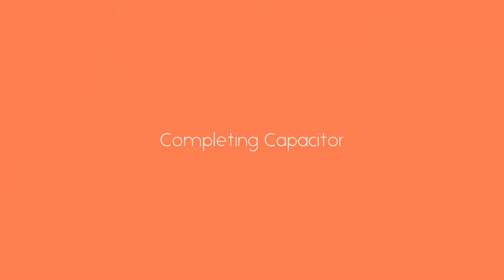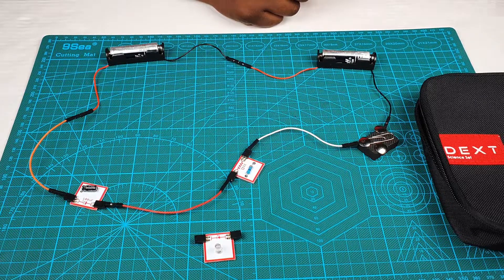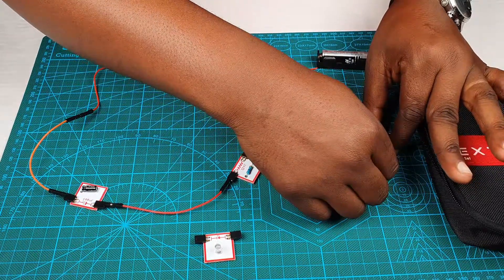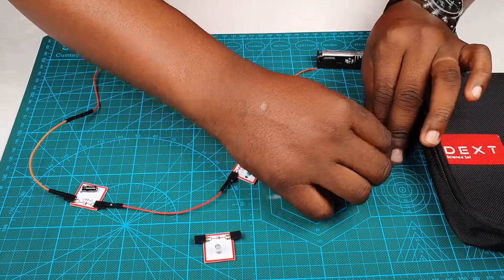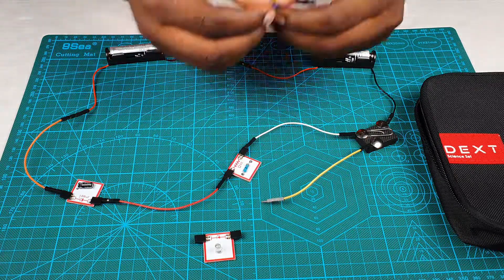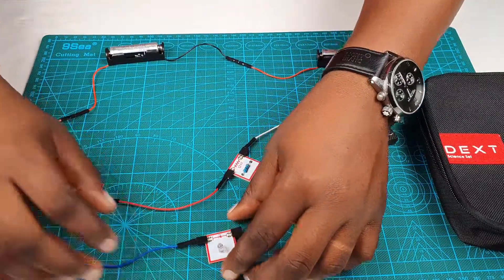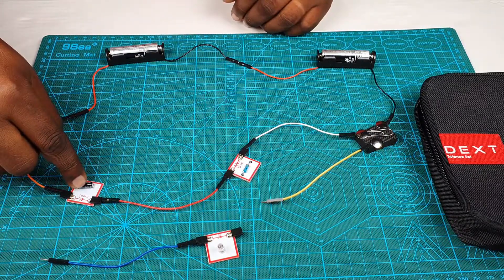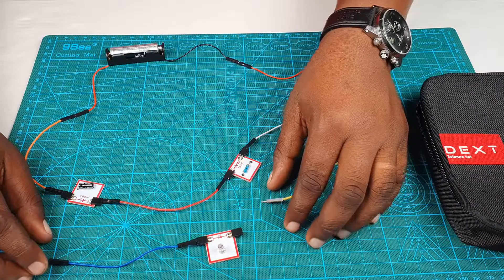Science Set Video 9 More on Capacitors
Another activity on the capacitors